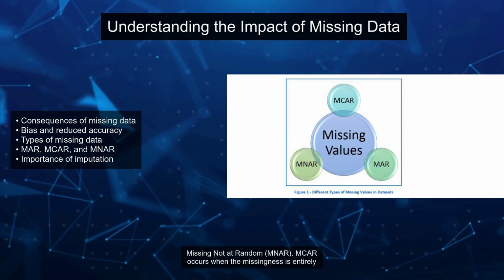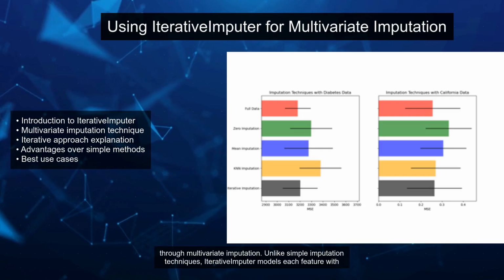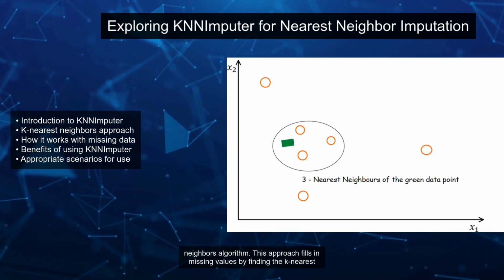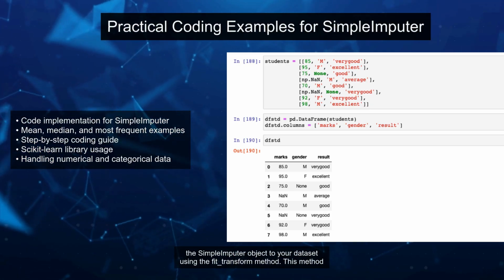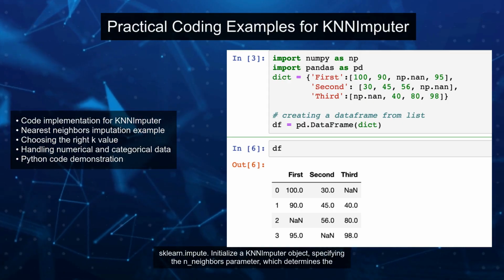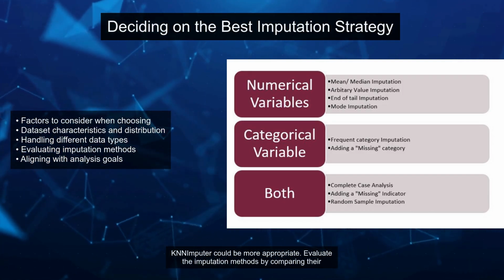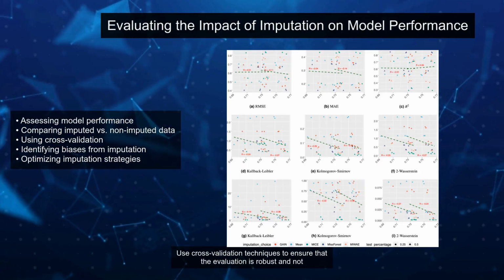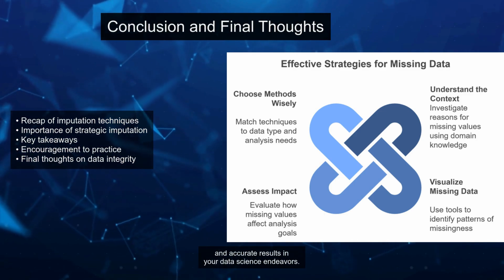Handling Missing Data with Scikit-learn Imputers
**🤖🚀 Is missing data sabotaging your machine learning models? Discover how Scikit-learn Imputers can save the day! ⚡🛠️**

In today's video, we're diving into the world of Scikit-learn Imputers to tackle the challenges of missing data. Learn how to maintain data integrity and enhance model performance with expert imputation techniques. 📊✨

- **✨ Introduction to Missing Data Handling:** Understand why managing missing data is crucial for data accuracy and integrity.
- **⚡ Impact of Missing Data:** Learn about biases, accuracy issues, and the types of missing data (MAR, MCAR, MNAR).
- **🛠️ SimpleImputer Techniques:** Explore mean, median, and most frequent imputation strategies.
- **🚀 IterativeImputer for Multivariate Imputation:** Discover the iterative approach for complex datasets.
- **🔥 KNNImputer for Nearest Neighbor Imputation:** Leverage KNN for precise imputation in various scenarios.
- **📌 Practical Coding Examples:** Follow step-by-step guides for implementing imputation techniques in Python.
- **🎯 Best Imputation Strategy:** Decide on the best approach based on your dataset and analysis goals.
- **🌟 Categorical Data Imputation:** Tackle challenges and best practices for categorical data.
- **🔎 Evaluation of Model Performance:** Assess and optimize your model's performance post-imputation.

This video is essential for AI and tech enthusiasts eager to improve their data handling skills and ensure robust machine learning models. Perfect for anyone looking to stay